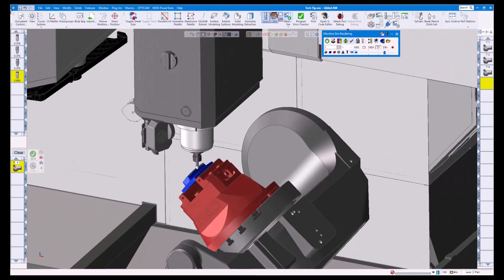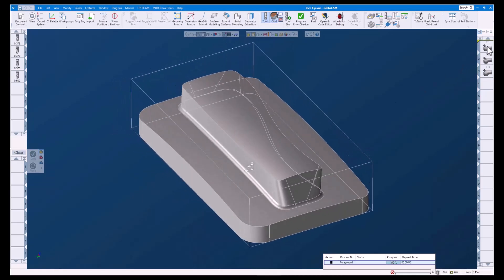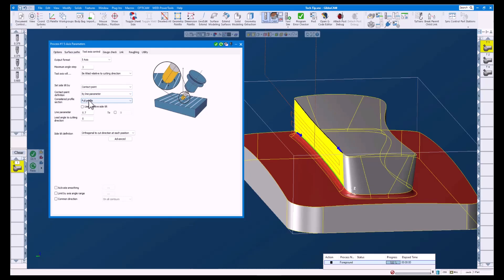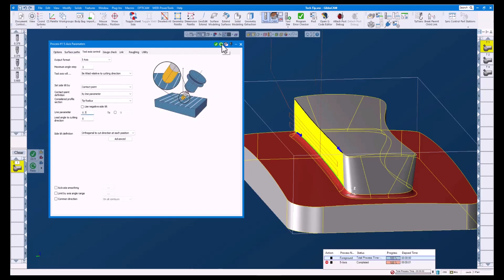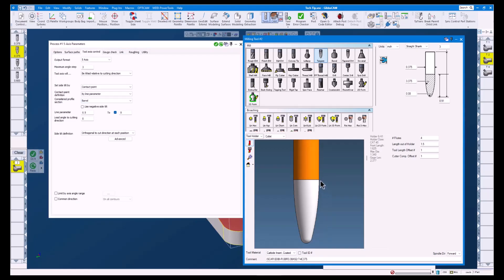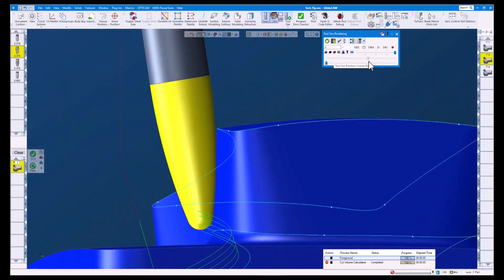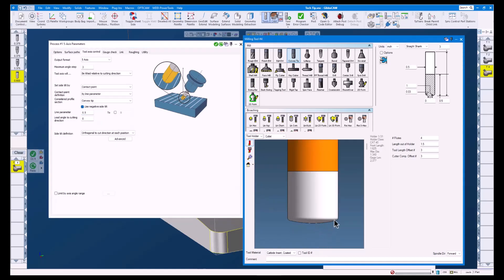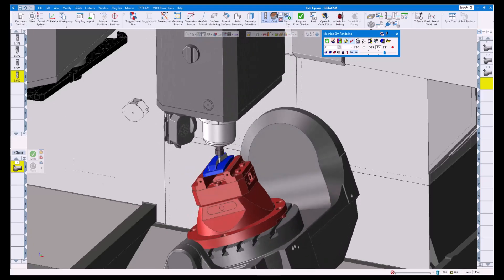GibbsCAM Tech Tip: How to use Contact Point for Precise Control Over 5 Axis Toolpaths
This GibbsCAM Tech Tip shows you how to use the Contact Point in the 5-Axis option to give you precise control of where your tool makes contact with the surface of your part, without wasting time calculating the perfect side tilt angle.

Controlling the contact point of your tool allows you to use a specific part of the tool with a larger radius, reducing stepovers and improving surface finish. It's a simple adjustment that gives you powerful control over your toolpath.